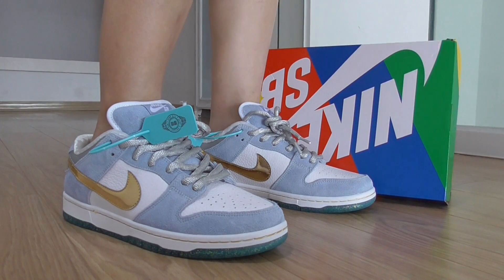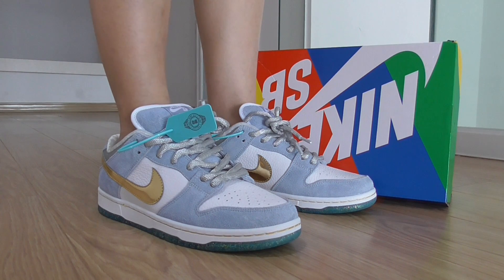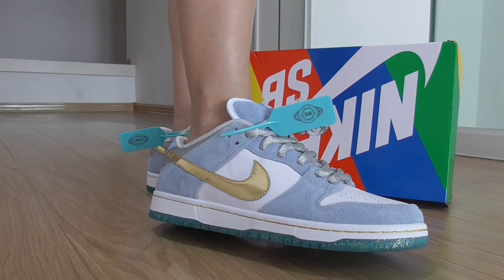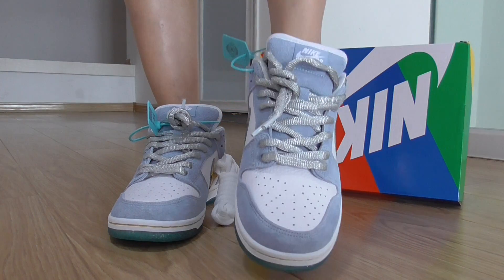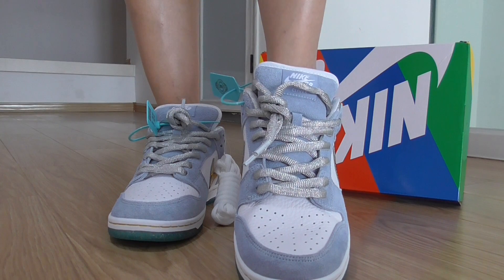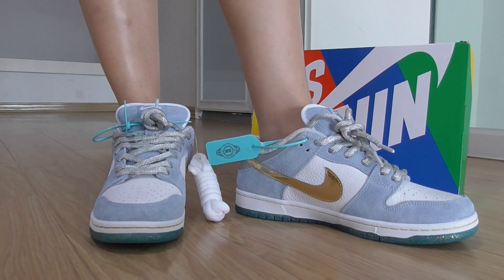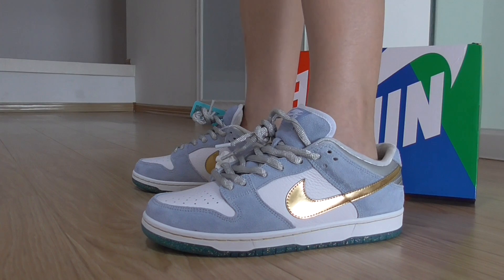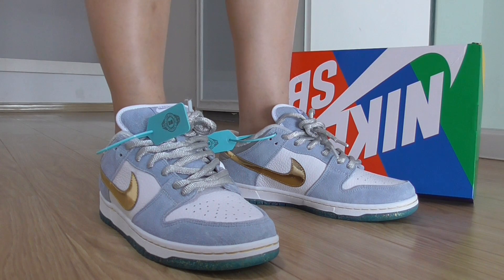On Foot Review of Sean Cliver x Nike SB Dunk Low